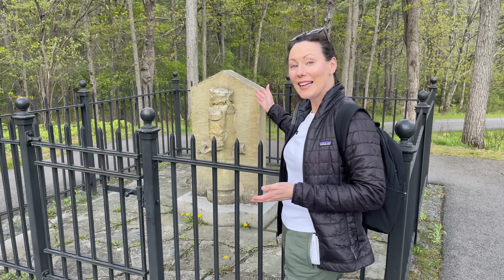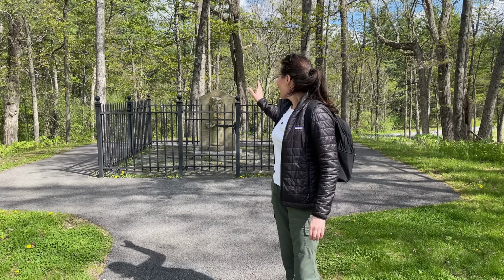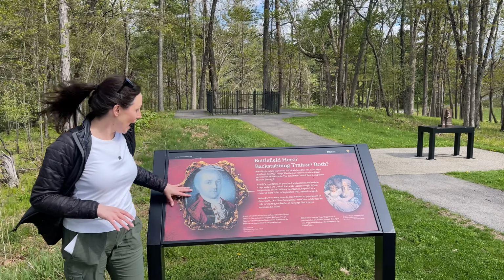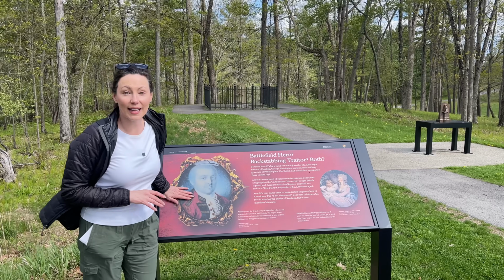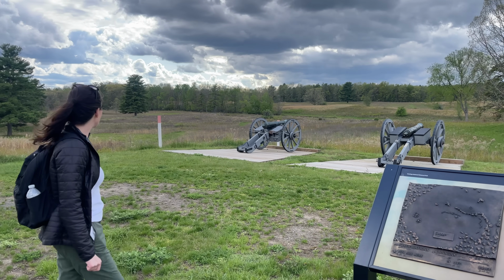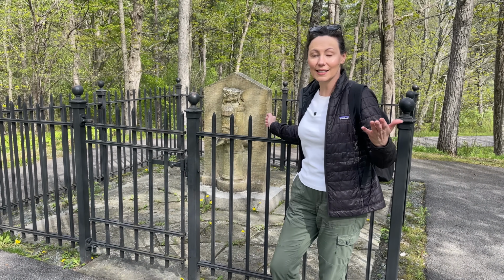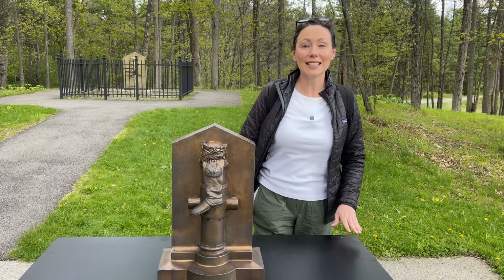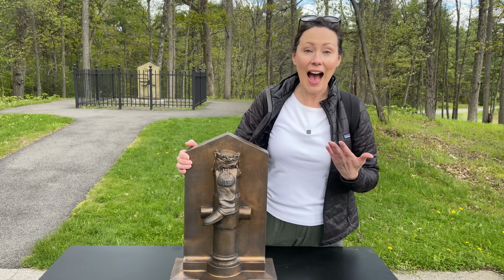The Famous Name That's NOT On This Revolutionary War Monument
There is no name on this Revolutionary War Monument. But there doesn’t have to be - because you already know it!

Come along with Katie as she visits Saratoga National Historical Park, the site of the Battles of Freeman's Farm and Bemis Heights in 1777 and visits a monument with no name.

This monument is dedicated to one of the greatest battlefield generals in the American Revolution and to the most notorious traitor in American History - the one and only - Benedict Arnold.

Arnold letter: "United States records," images, FamilySearch, image 472 of 780; Image Group Number: 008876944

Katie hasn't yet sent out any newsletters or updates, but if you are interested in receiving updates if and when she sends them, feel free to sign up at her website and await!